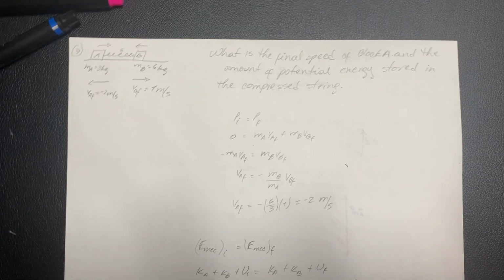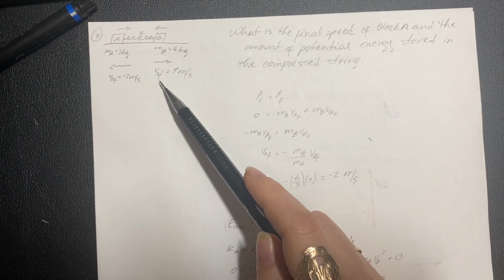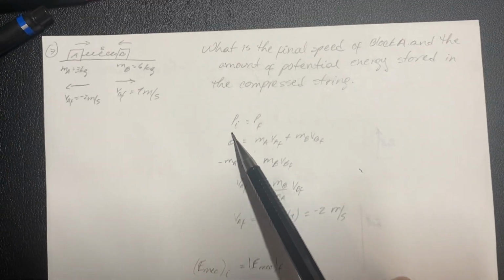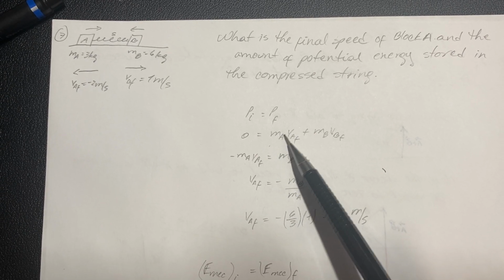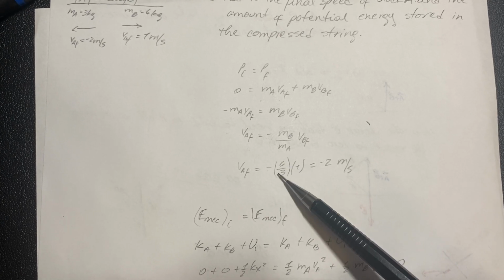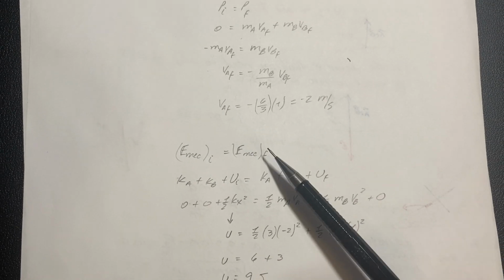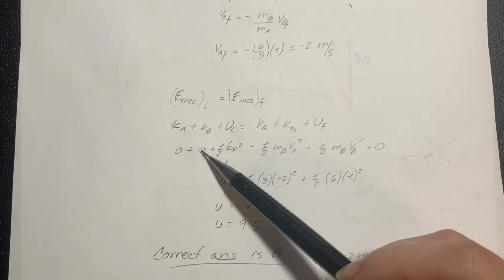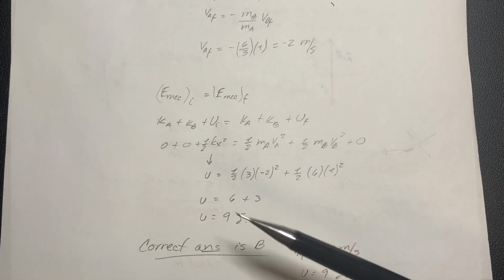Question #4 from Test 4 (Extra Credit)